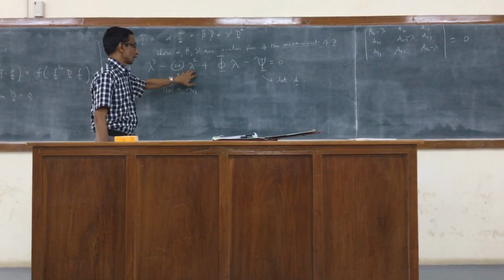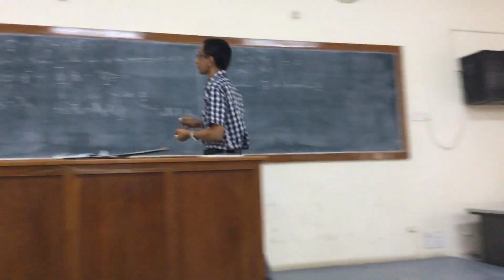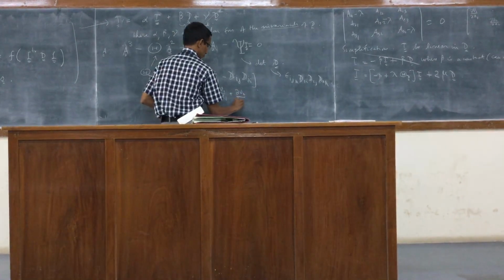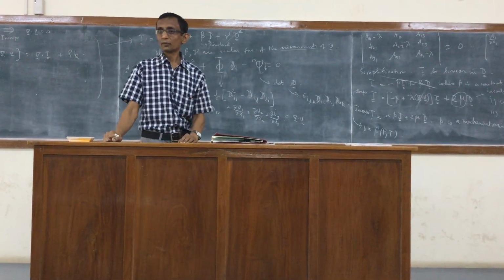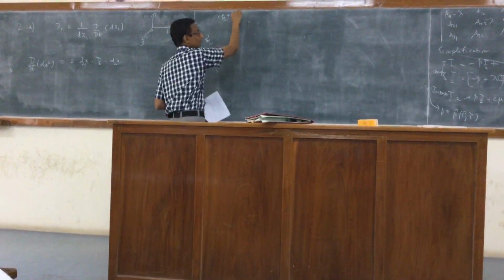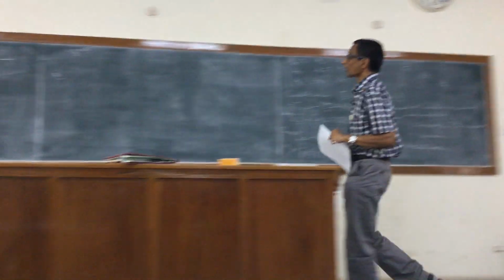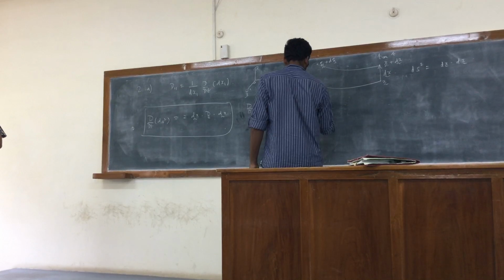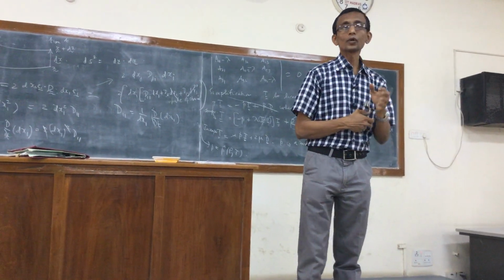Transport Phenomena _Lecture 15_Part 1_R. Ravi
Lecture 15 - Part 1: Stokes’ hypotheses – Consequences; Linearly Viscous fluid; Physical significance of the diagonal elements of the deformation tensor (D)

Up to 10 min.: Brief discussion of invariants of a second order tensor
10 min. – 33 min.: Linearly viscous fluid: general form; compressible and incompressible fluids; role of pressure in the two cases.
33 min. – end: Assignment problems: measure of deformation of fluid elements oriented along the coordinate axes; physical significance of the diagonal elements of the deformation tensor.